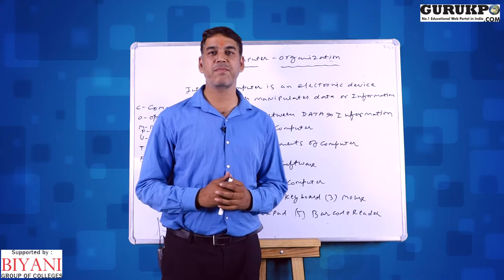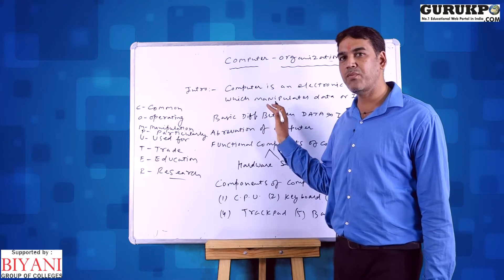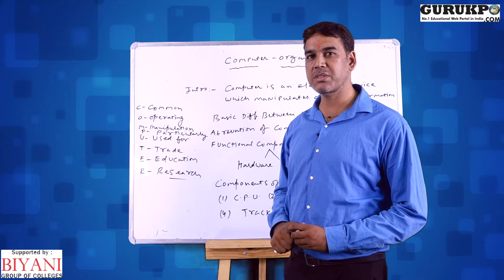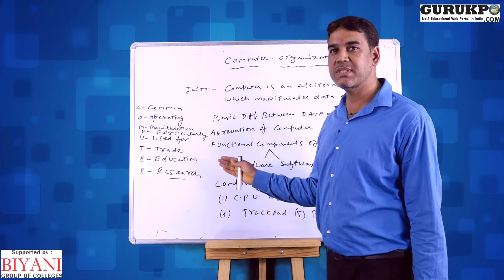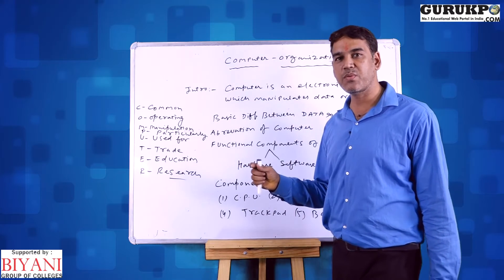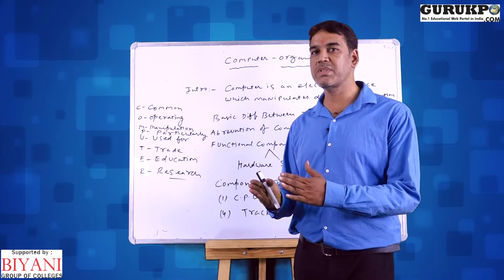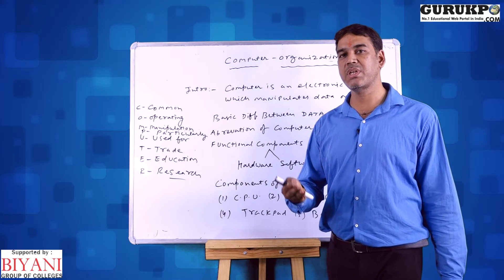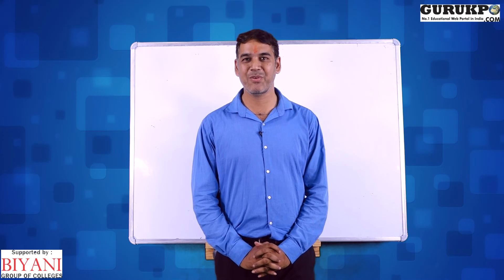Introduction of Computer(BCA)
Neeraj Sharma Assistant Professor Biyani College Explained about What is Computer?
Define the components of computers
Types of Software and Hardware.